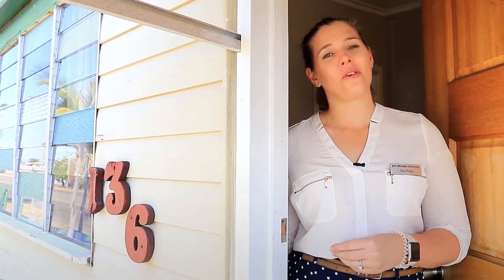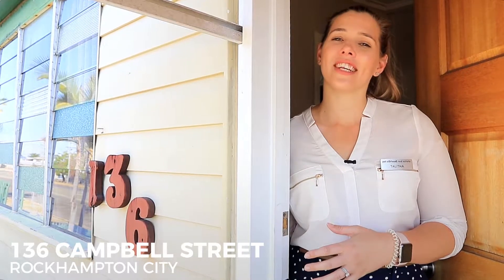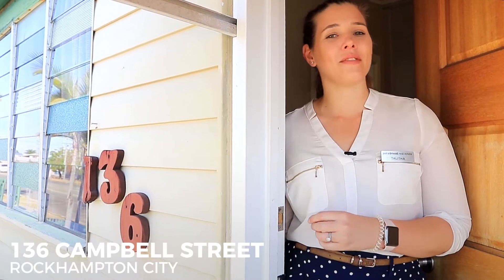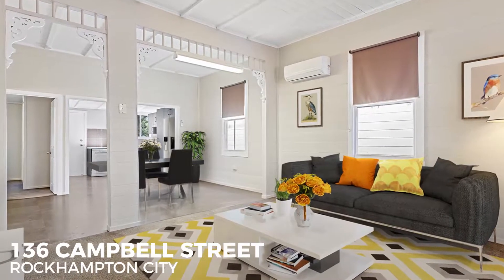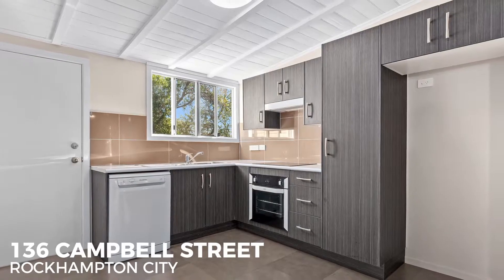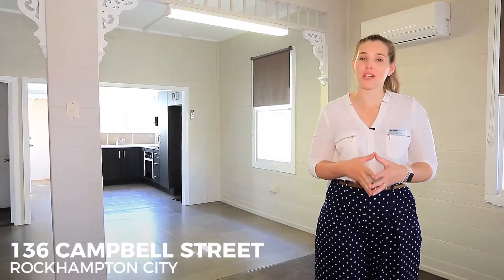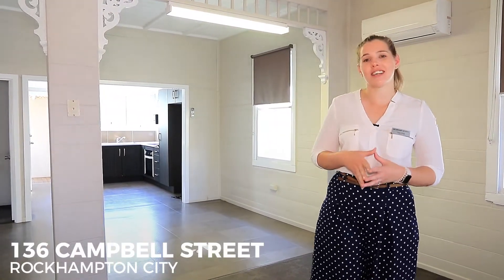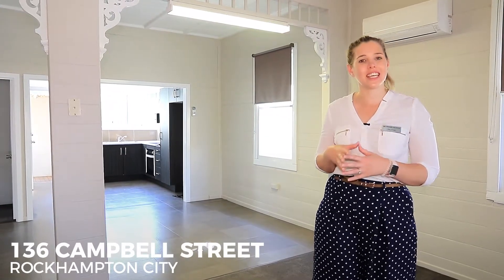SOLD | 136 Campbell Street, Rockhampton City | Talitha Dodson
Sweet & stylish – a SMART buy!
3 bed | 2 bath | 1 car
Talitha Dodson, 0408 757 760